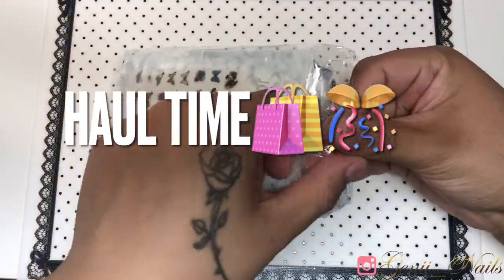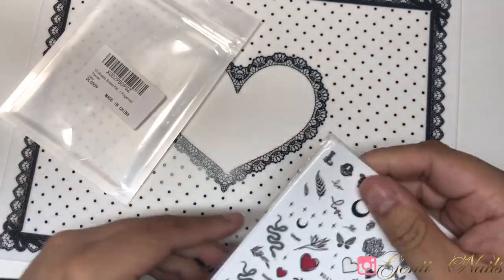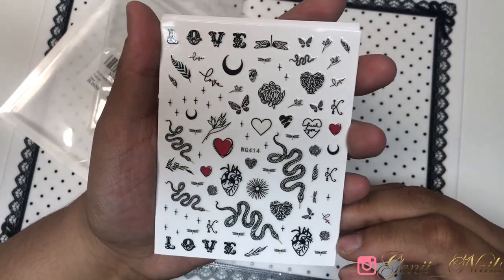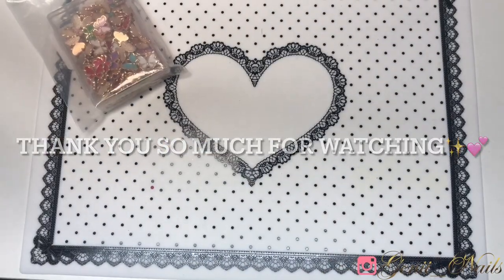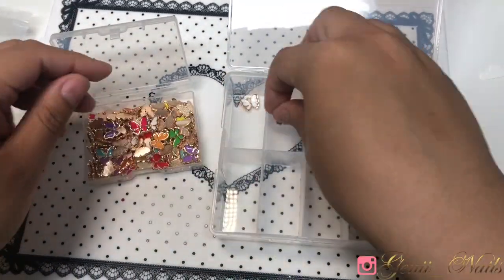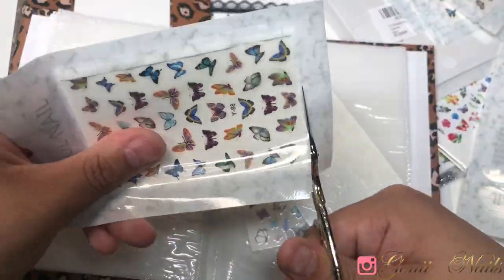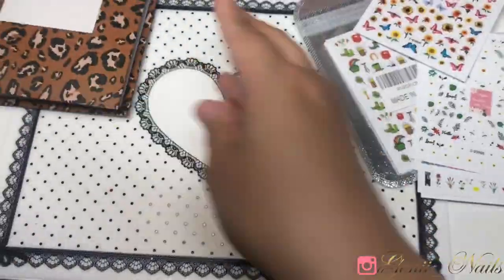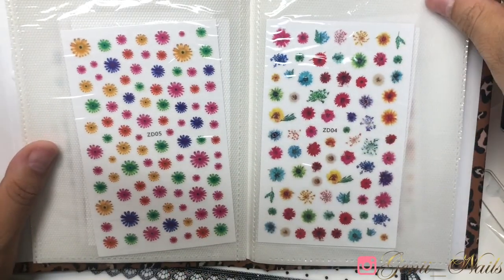Huge Nail Haul 2021 | NAIL ART HAUL | AMAZON HAUL | NAIL ART ORGANIZATION|NAIL ART STORAGE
Hey loves! These items are from amazoN! Hope you all enjoy todays nail art haul, affordable nail supplies along with showing you me organizing the goodies in todays nail art haul! Xoxoxo

SHOP PRESS ON NAILS💜

Press On Nails by me:

NEW CUTICLE OILS AVAILABLE ON MY ETSY SHOP 7 amazing scents 💜💜

💜💜💜 SAVE SOME COINS! DISCOUNTS!💜💜💜

20 Pcs Colorful Flower Pendant...

100 Pieces Colorful Butterfly...

8 sheets Flowers Nail Art...

12 Sheets Butterfly Nail Art...

7 Sheets Butterfly Nail Art...

10 Sheets Snake Pattern Nail Art...

St. Patrick's Day Self-Adhesive...